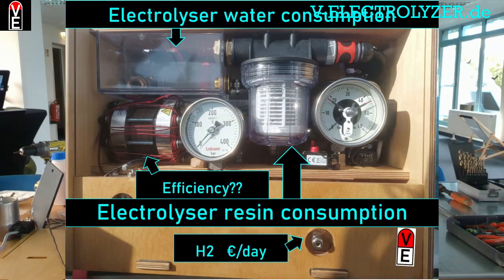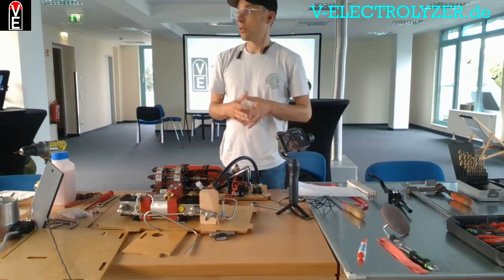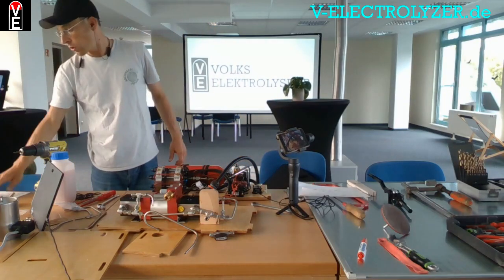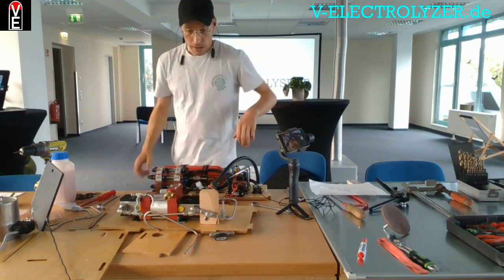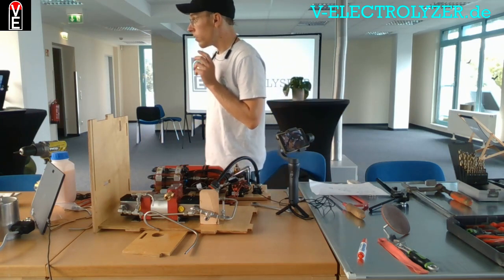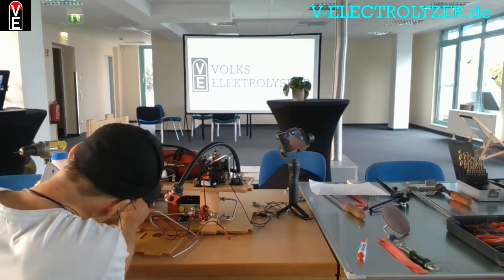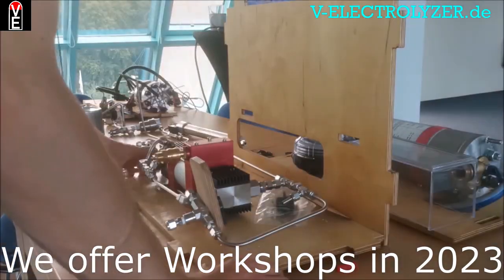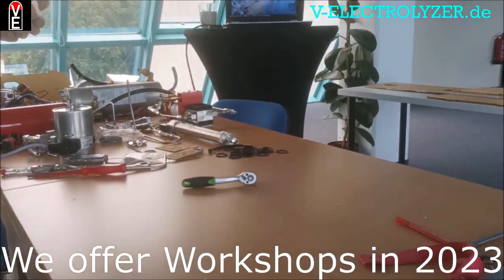033 How much Energy will the VOLKS ELEKTROLYZER produce, hydrogen blimp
The V-Electrolyzer is the smallest private electrolyser in size, but grace to it's superior PEM technology it delivers 160 liters hydrogen per hour. For a zeppelin or a blimb to cary a human, you will need 100 m³ Hydrogen to carry 100 kg. You'll need 2,6 days to fill a blimp